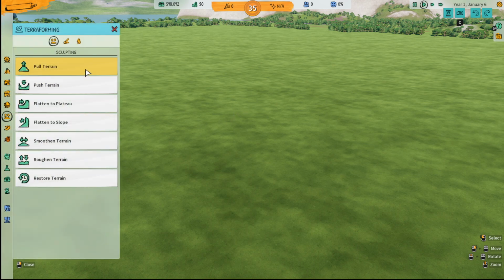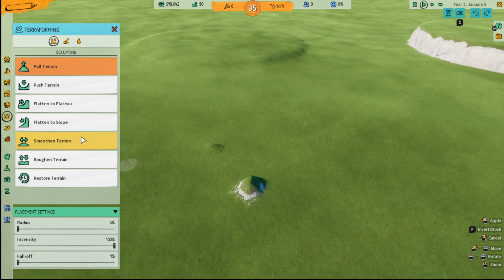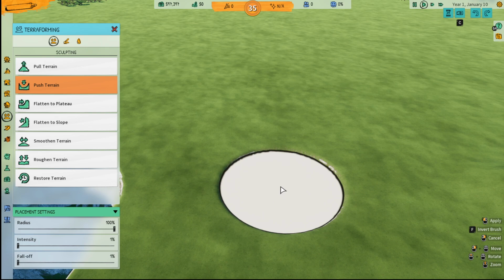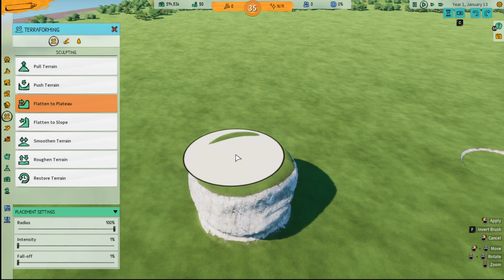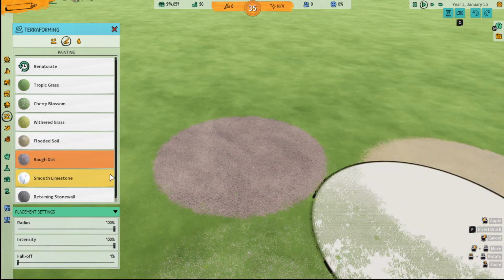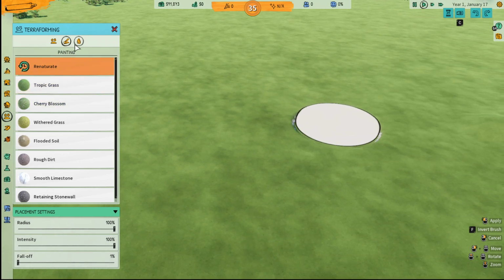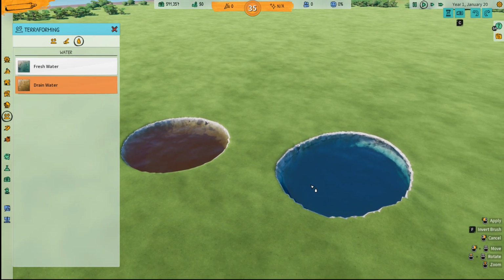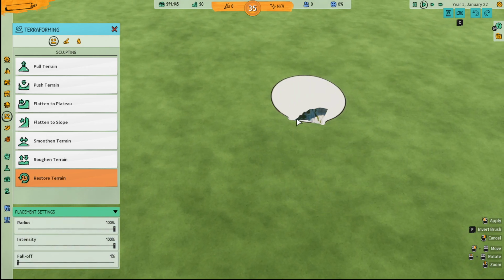Park Beyond How to Terraform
Park Beyond Basics to Terraforming

Ginger Empire
1960 Madison St

Stream Schedule!

EDGE DARK
INTEL CORE i7 13700K 16C 5.4GHZ
Xidax Ultra RGB 360mm AIO
80PLUS PLATINUM ATX3.0/PCIE 5.0 1200W POWER SUPPLY
G.SKILL TRIDENT Z5 INTEL XMP RGB DDR5 6000MHz 16GB: 32GB (16x2)
PNY GeForce RTX 4070 Ti 12GB Verto LED Triple Fan
Elgato PCIE 4K60 Pro
ElgatoCam Link Pro
BeQuiet! Pure Wings 2 120mm
WD_BLACK SN850X M.2: 2 TB
WD BLUE SATA 3.5: 2 TB
ASUS PRIME Z790-P WIFI